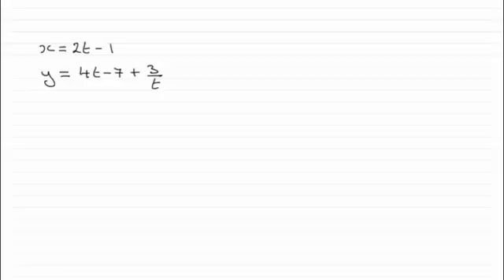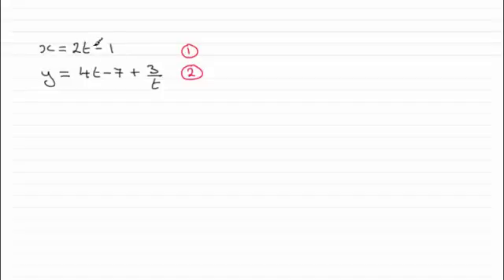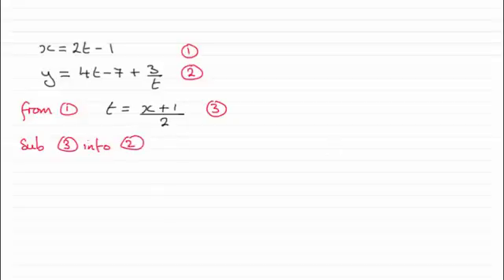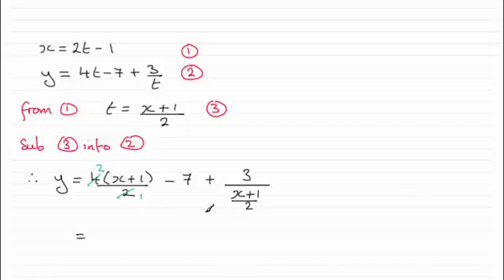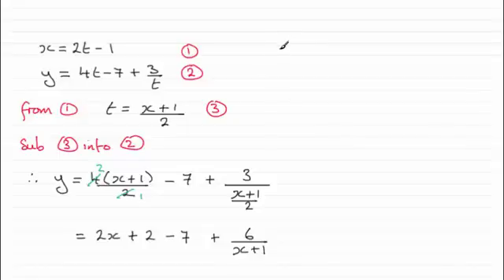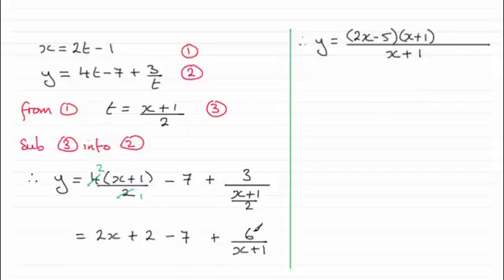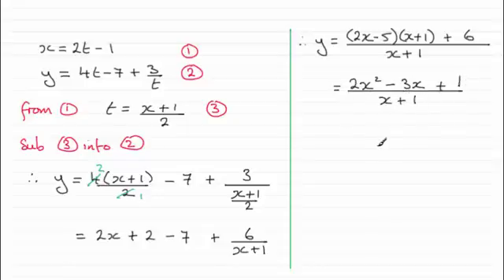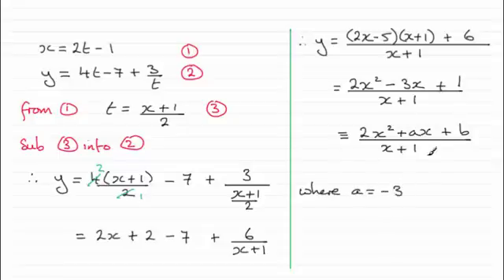Q5 Edexcel Pure Maths 1 Specimen | ExamSolutions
This is a model answer for the Edexcel Pure Maths 1 Specimen Paper question 5